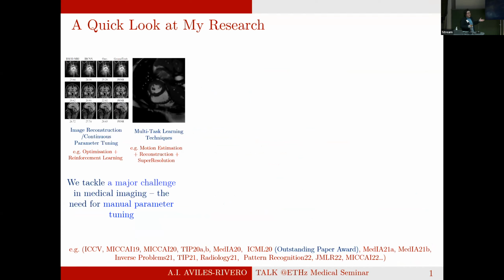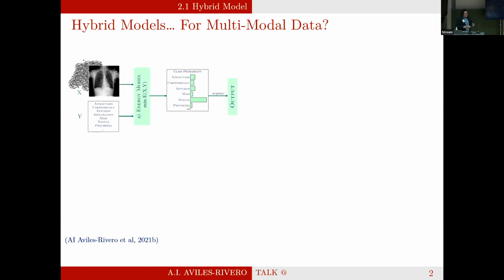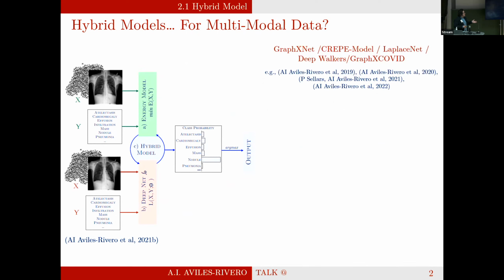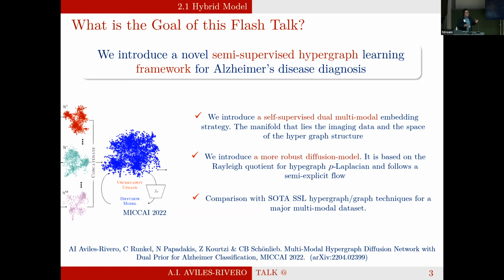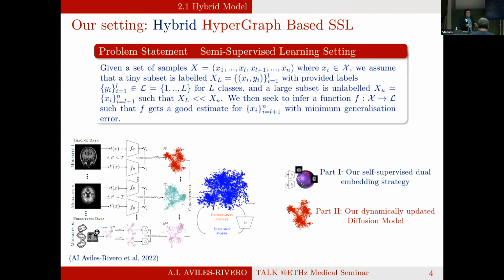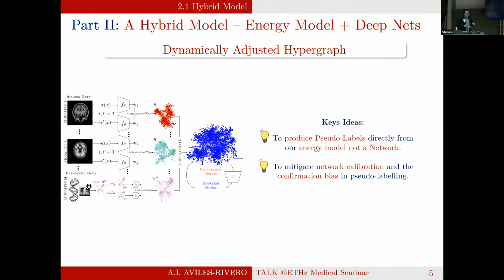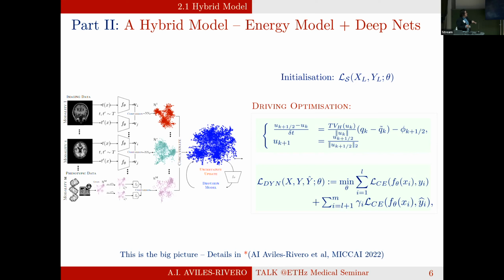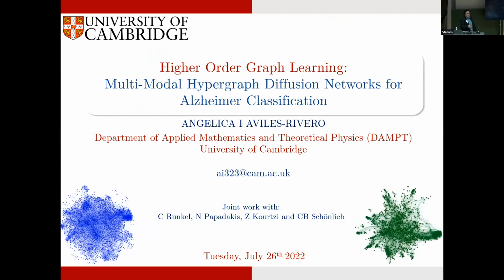Dr. Angelica I. Aviles-Rivero | Multi-Modal Hypergraph Diffusion Networks for Alzheimer...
Speaker: Dr Angelica I. Aviles-Rivero (University of Cambridge)

Date: 26th Jul 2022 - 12:15 to 12:20
Venue: Centre for Mathematical Sciences
Title: Multi-Modal Hypergraph Diffusion Networks for Alzheimer Classification
Event: (TGM126) Cambridge Mathematics of Information in Healthcare Hub (CMIH) - Academic Engagement Event